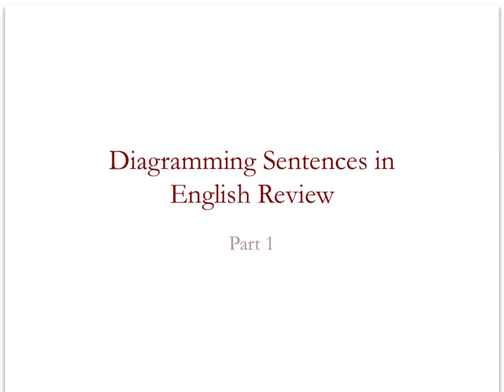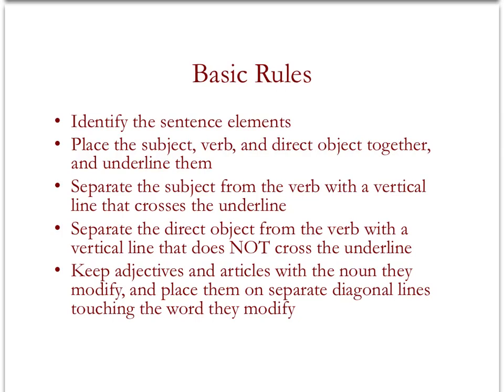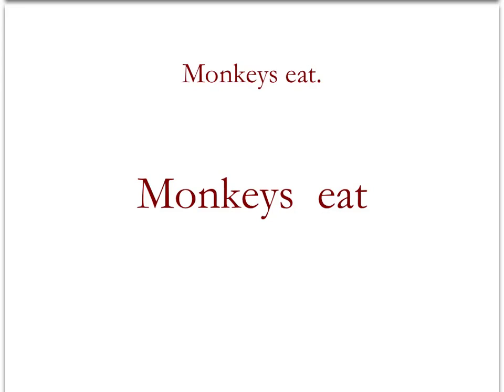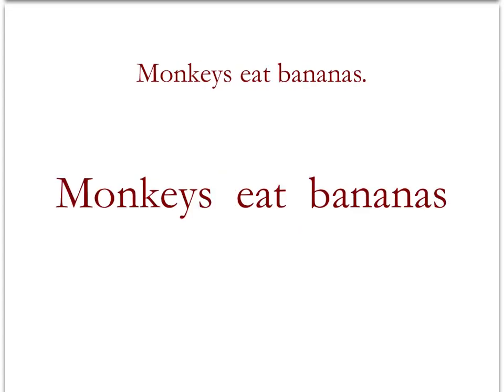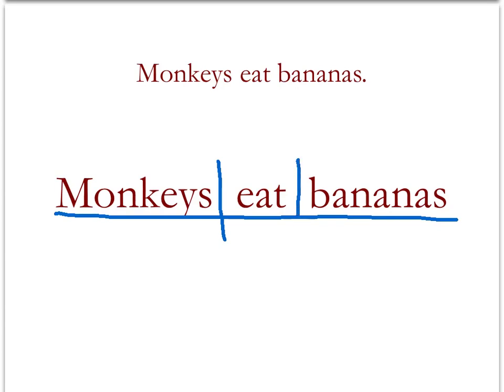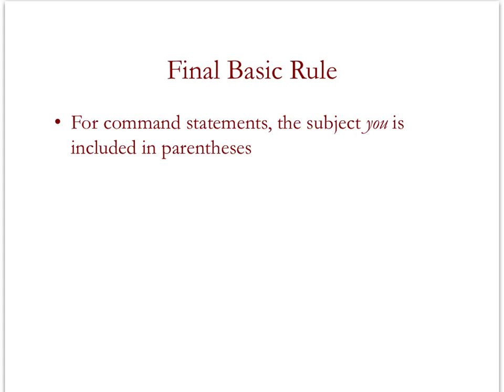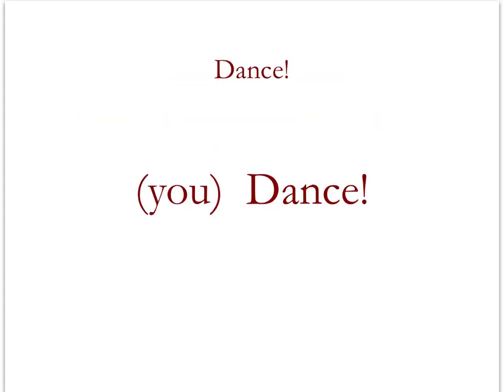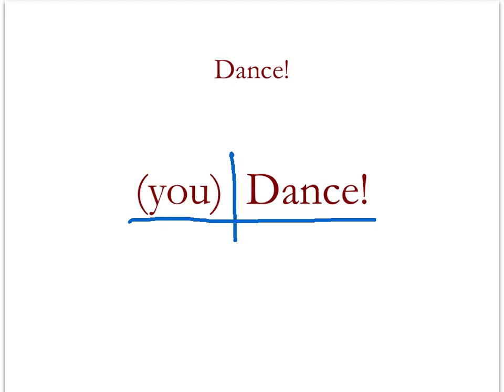Diagramming Sentences Review 1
This video is the first in a two part series that reviews the rules for diagramming sentences. This video focuses on basic rules.